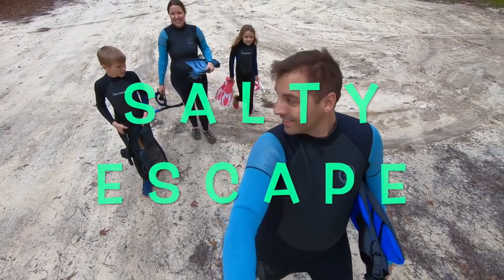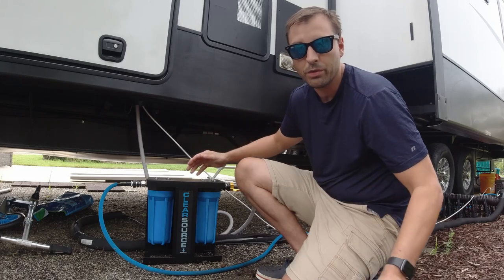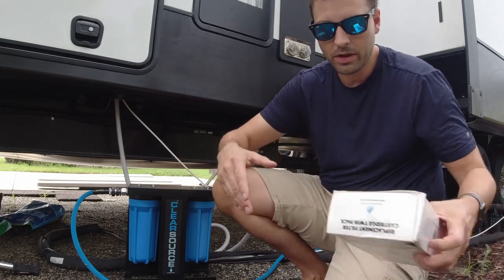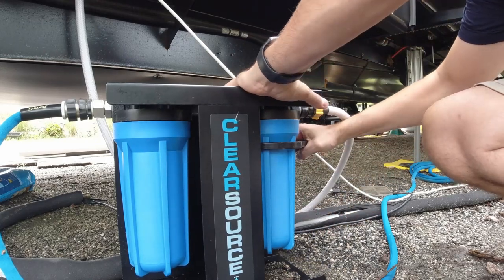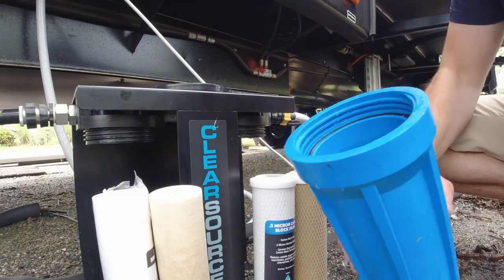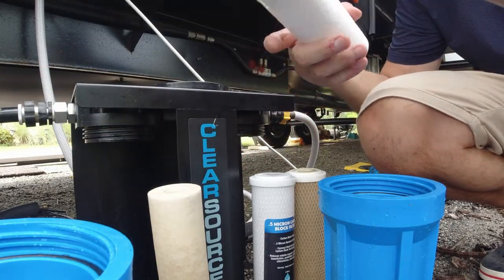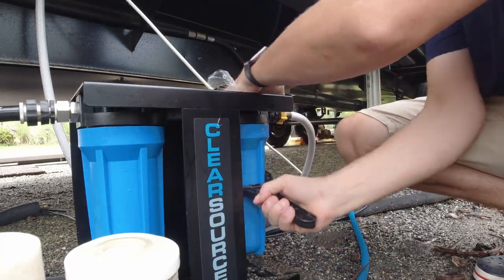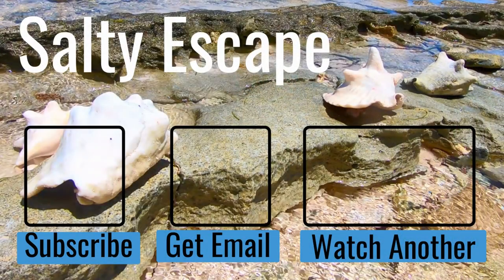Best RV Water Filter Review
The Clearsource RV water filter system was put to the test in the best circumstances!  The results are surprising!   We live full time in our RV and our water quality is VERY important to us!  We love the Clearsource water filters because they filter ALL the water coming in to our RV.  We have been using Clearsource constantly for about 6 months now on clean city water and in this video I show the amazing results.  This is our Clearsource RV water filter 6 month review.

SALTYESCAPE